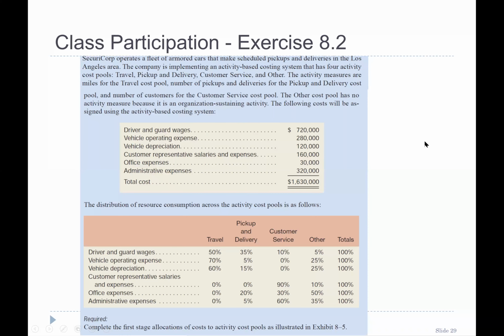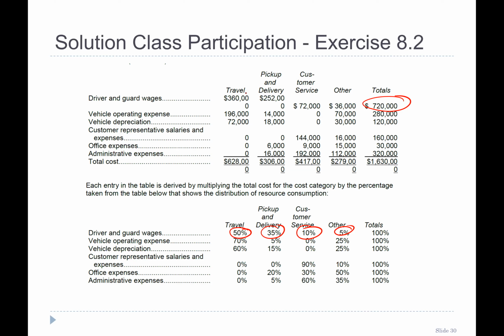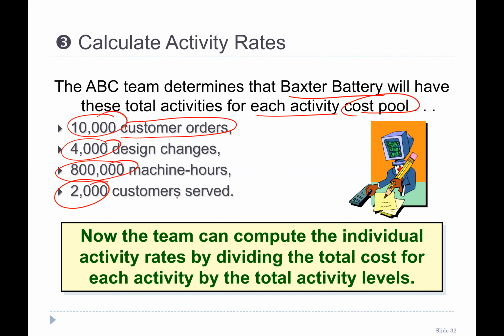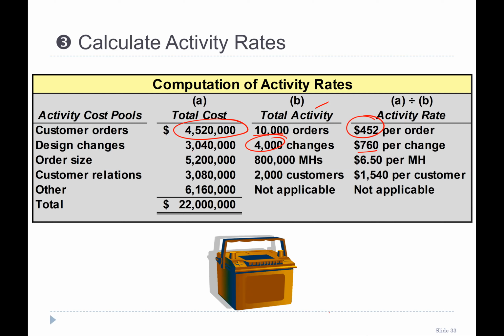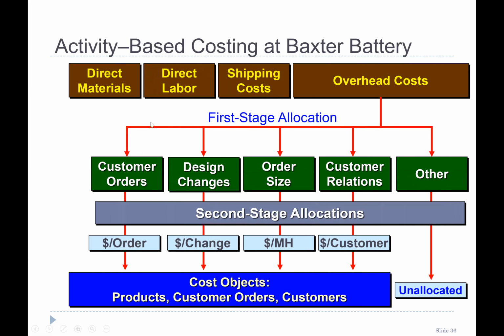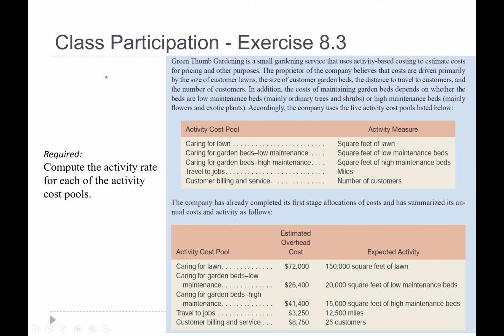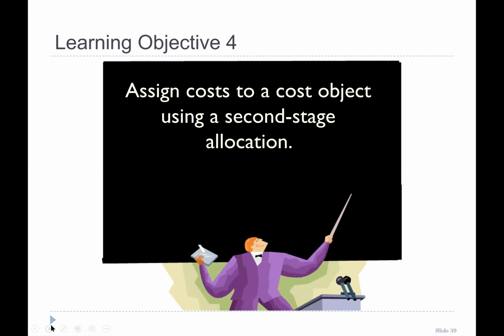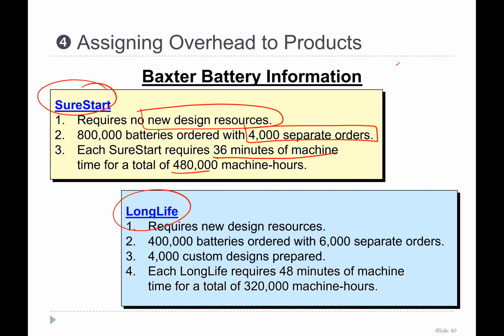Managerial Accounting (Spring 2021) Lecture 11 - Activity Based Costing - 4